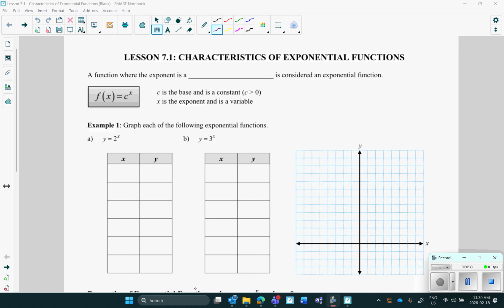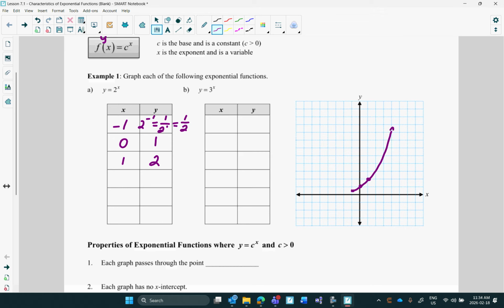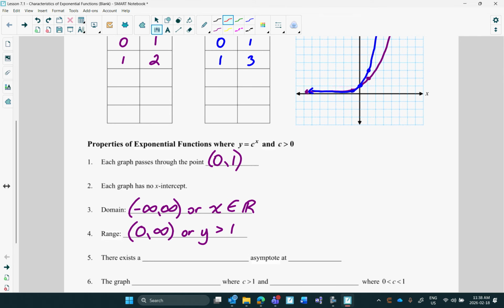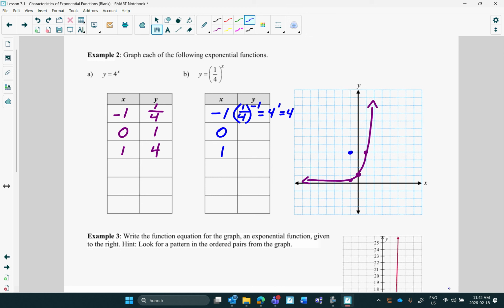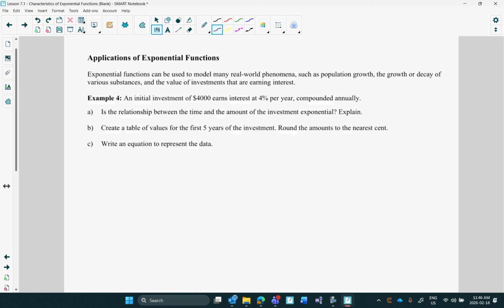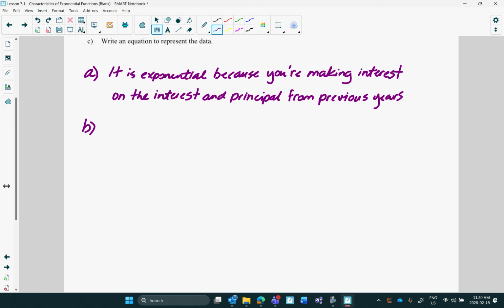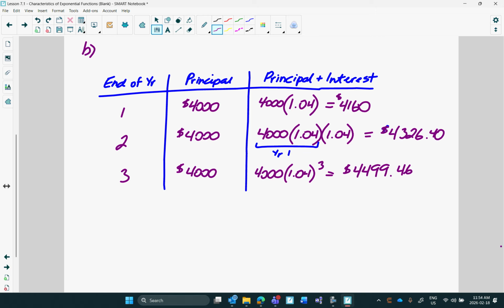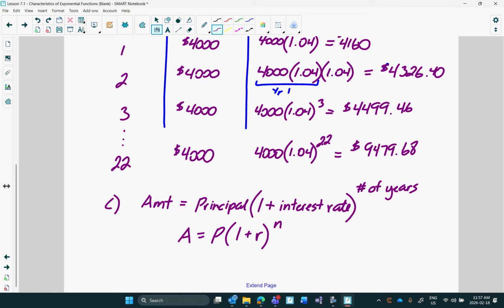Lesson 7.1: Characteristics of Exponential Functions (Video Lesson)